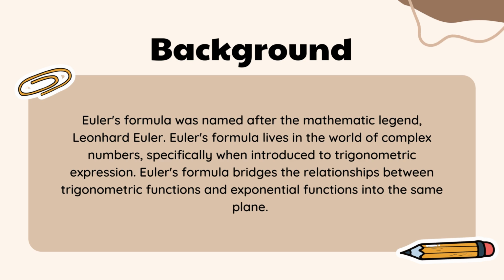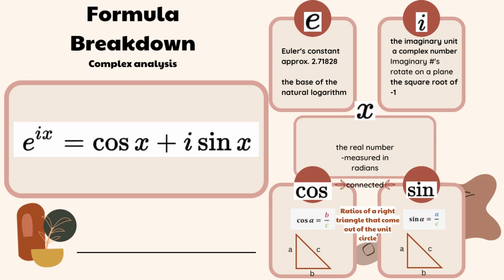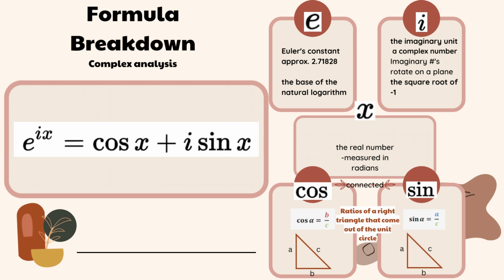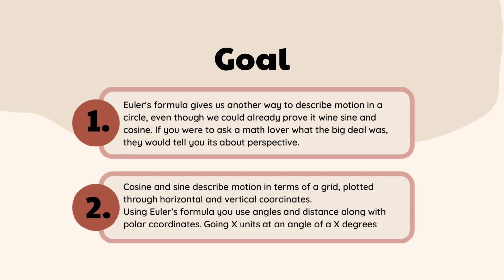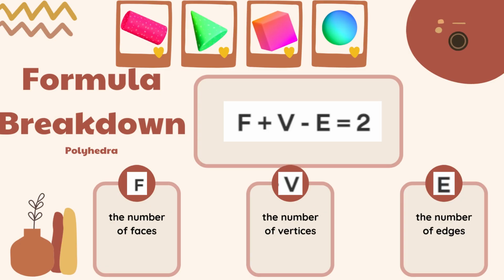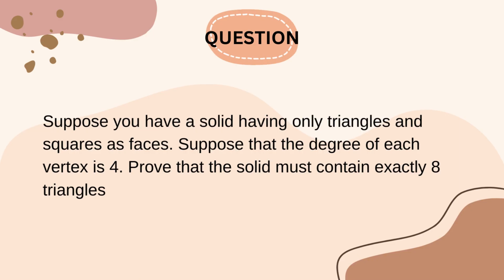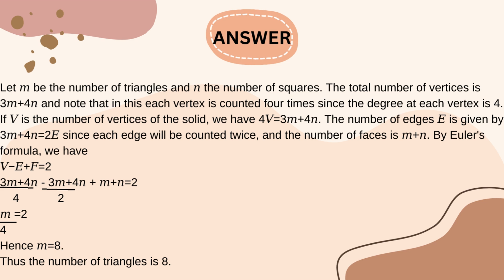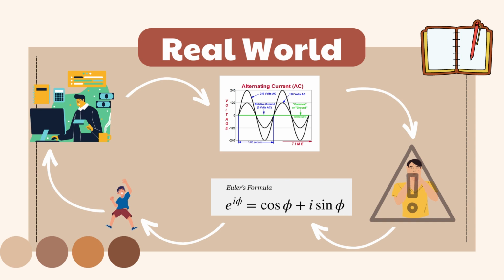Euler's Formula Math Study Skills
A short explanation of Euler's Formula